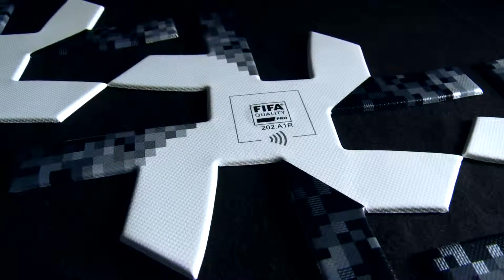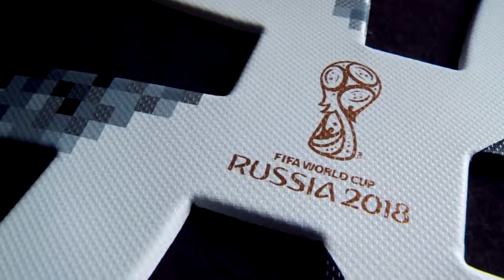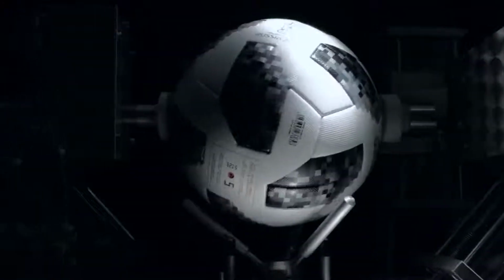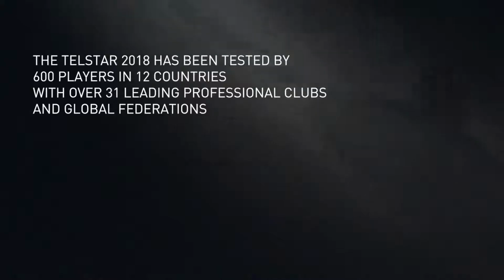adidas Telstar 18 Word Cup 2018 Ball Production video how its manufactured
production showed in this video for the world cup football for Russia 2018